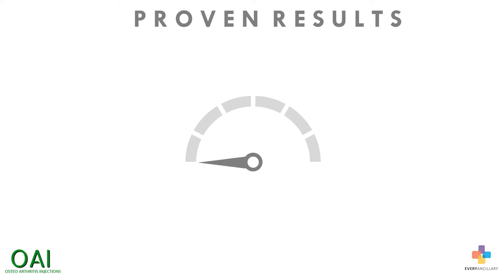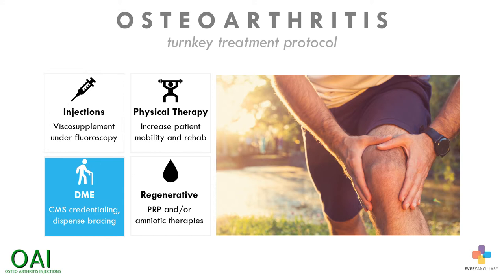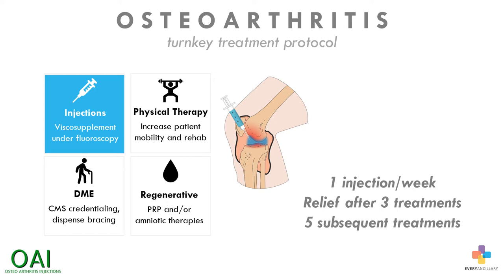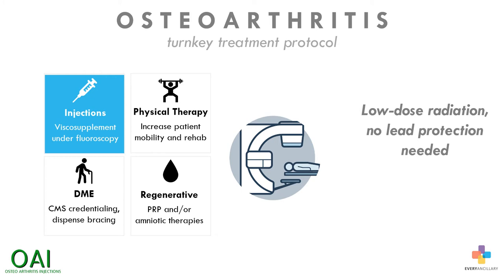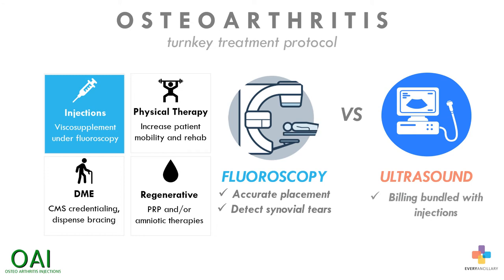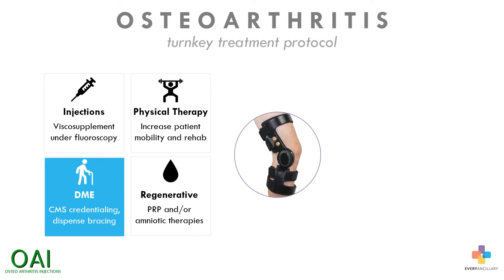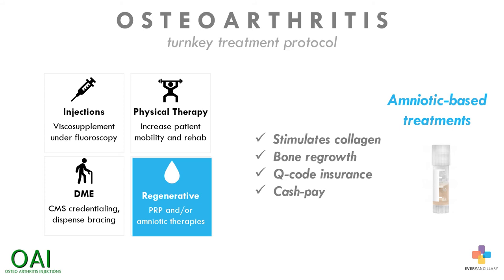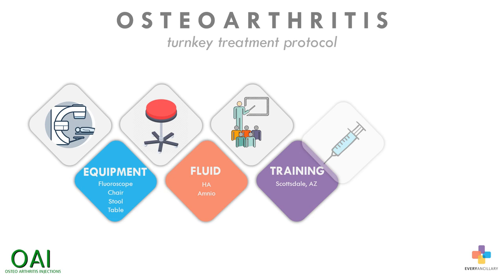Osteoarthritis Treatment Protocol